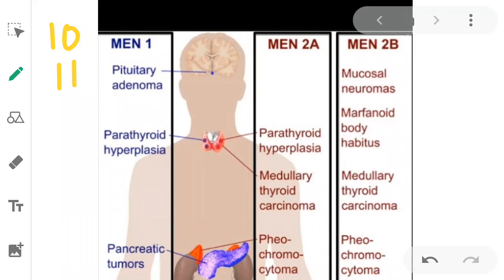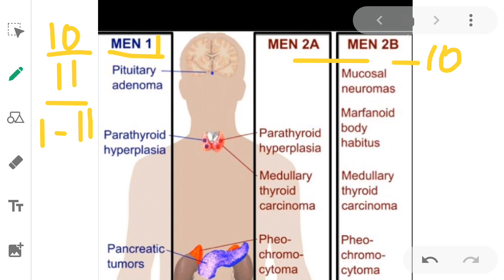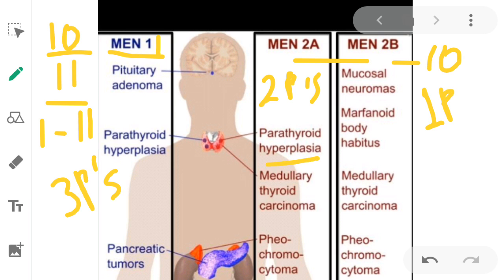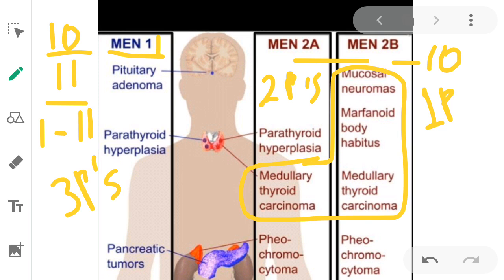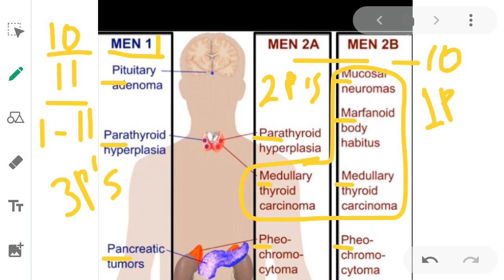Easiest way to remember MEN syndromes || Endocrinology || Multiple Endocrine Neoplasia Syndromes.